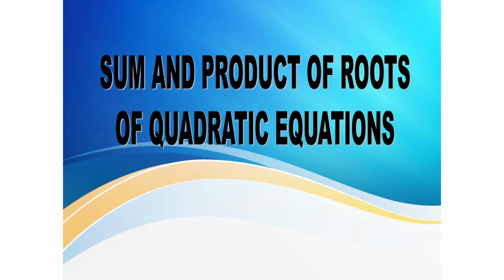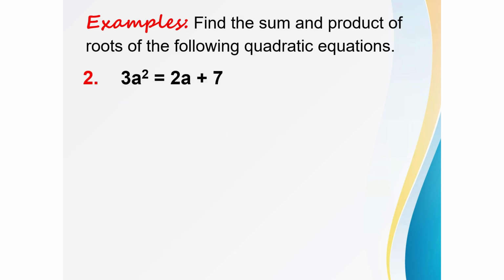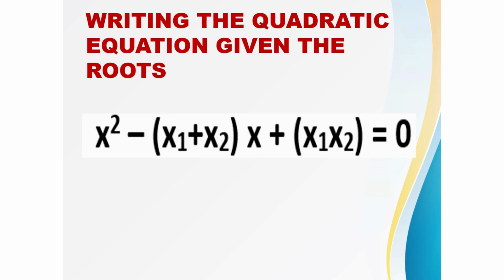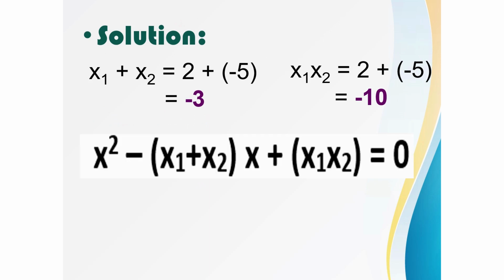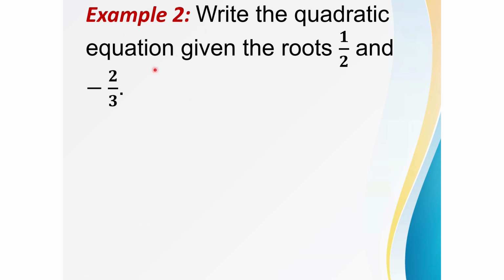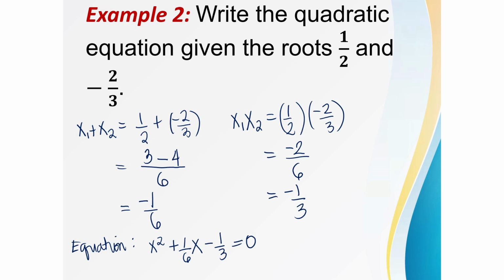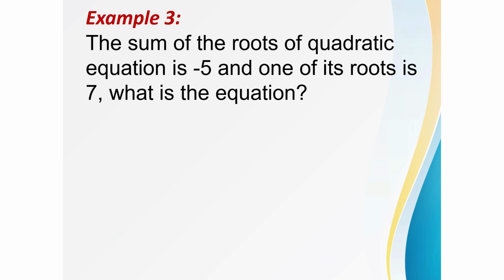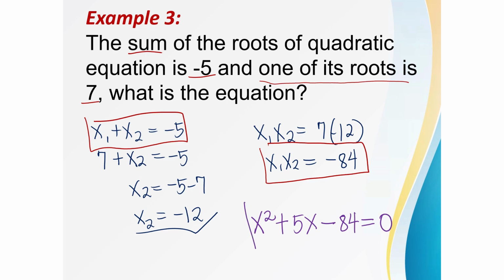Sum and Product of Roots